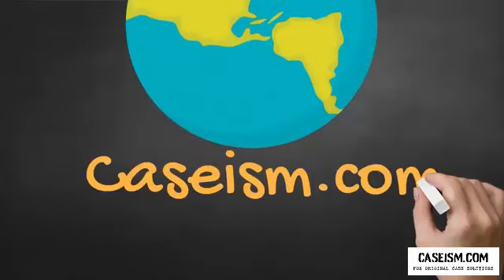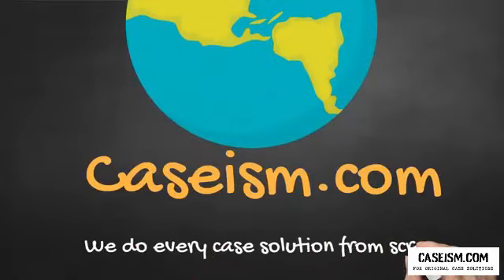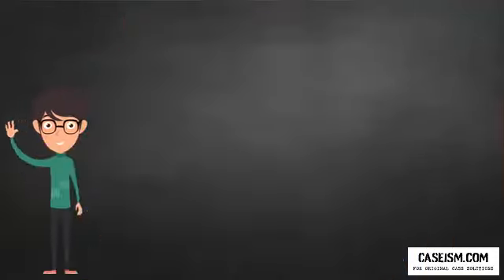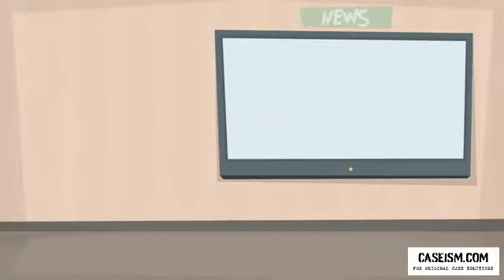Satelite Distribuidora de Petroleo Case Solution & Analysis- Caseism.com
Get Your Satelite Distribuidora de Petroleo Case Study Solution.